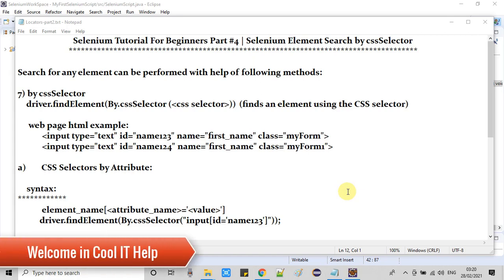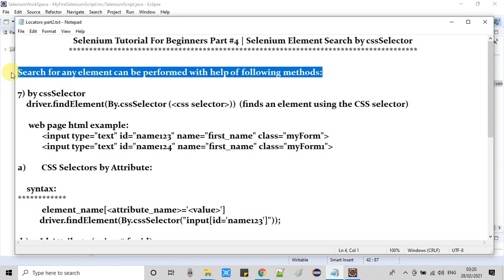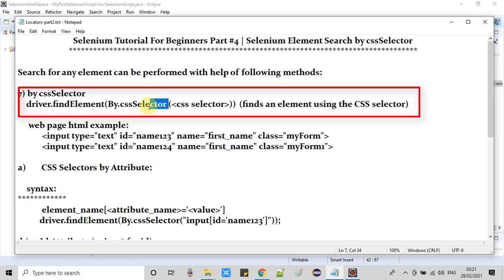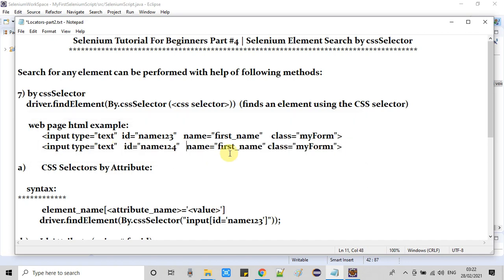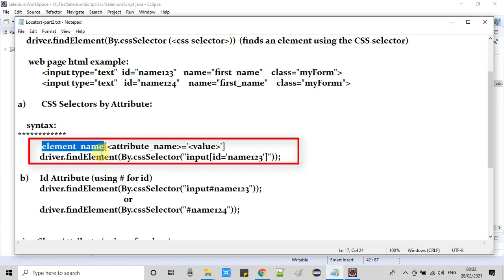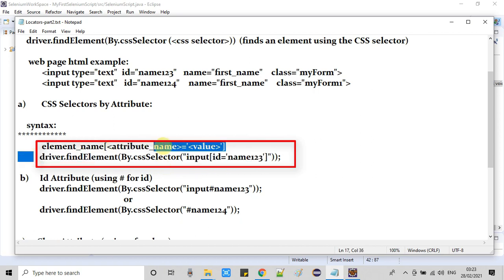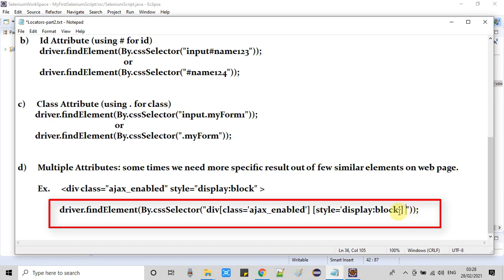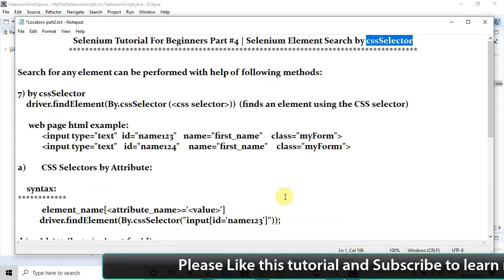Searching Elements with cssSelector | Selenium Tutorial for Beginners - Part #4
Hello Friends,
In this tutorial, we will see how to search any element in the selenium web driver on a web page. To search any element we have cssSelector() methods. With the help of these methods, we can find elements on a web page. I have explained the searching of elements with cssSelector() methods step by step in an easy way. Please watch the complete video
for a better understanding of core concepts.

Search for any element can be performed with help of cssSelectors() method:

  * By cssSelector  --  (finds an element using the CSS selector)
    driver.findElement(By.cssSelector (css selector expression))

a)  CSS Selectors by Attribute:            ​
   ​syntax:
   ​element_name[attributeName = 'attributevalue']
d ver.findElement(By.cssSelector("input[id='name123']"));

​b) Id Attribute (using # for id)
   ​driver.findElement(By.cssSelector("input#name123"));
                ​or
​driver.findElement(By.cssSelector("name124"));

c)  Class Attribute (using . for class)
   ​driver.findElement(By.cssSelector("input.myForm1"));
                   ​or
   ​driver.findElement(By.cssSelector(".myForm"));

d)  Multiple Attributes: some times we need more specific results out of few similar elements on a web page.        ​
      driver.findElement(By.cssSelector("div[class='ajax_enabled'] [style='display:block'] "));